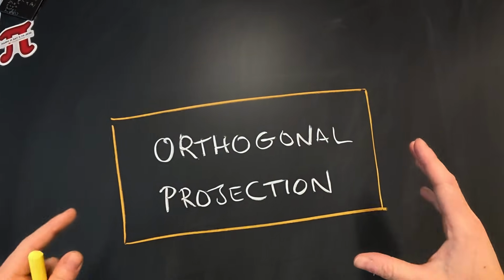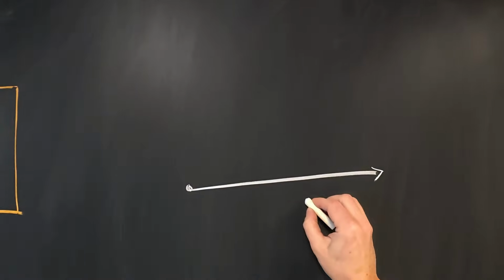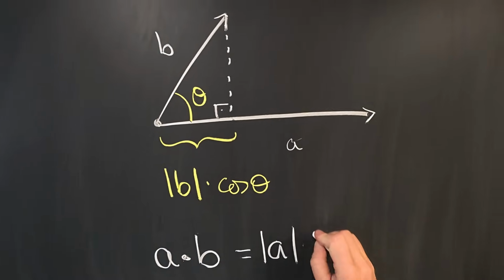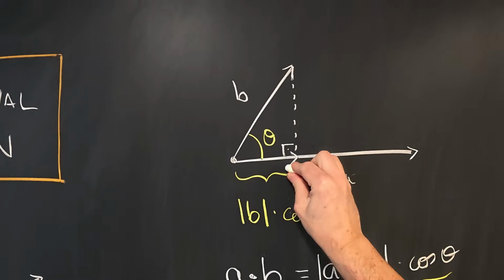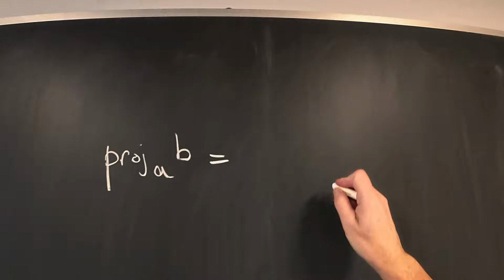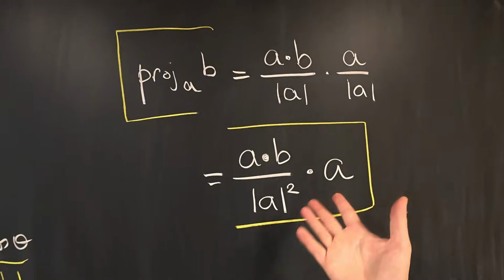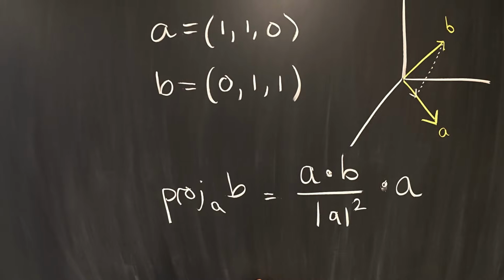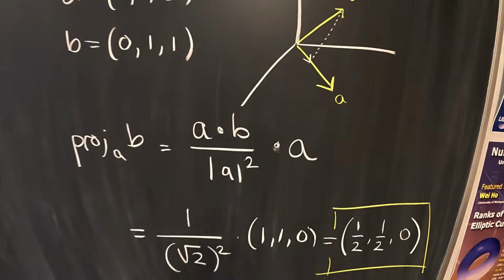The orthogonal projection using the dot product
In this video I come up with a formula for the orthogonal projection of a vector in the direction of another fixed vector, as an application of the dot product. At the end, we work out an example.